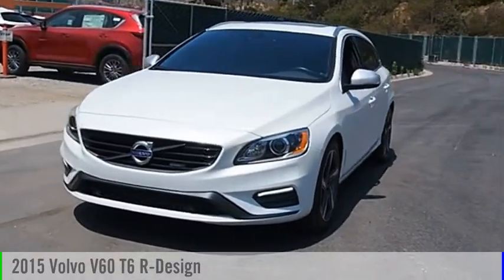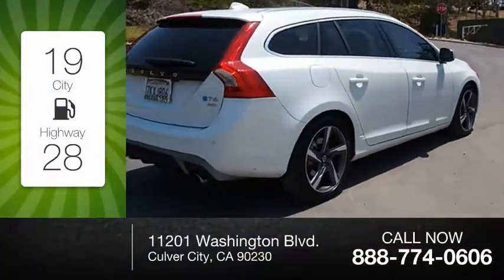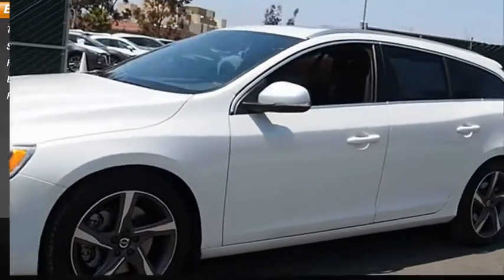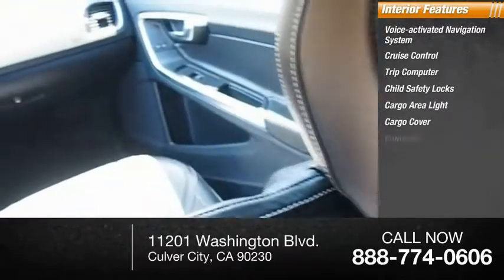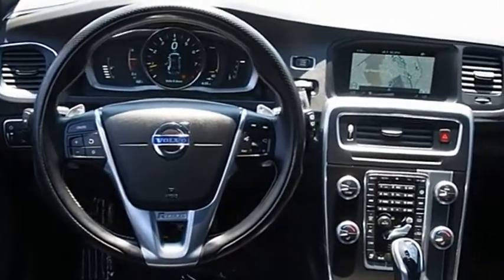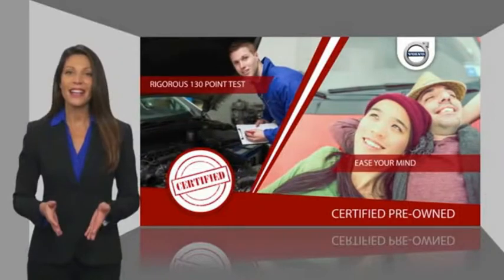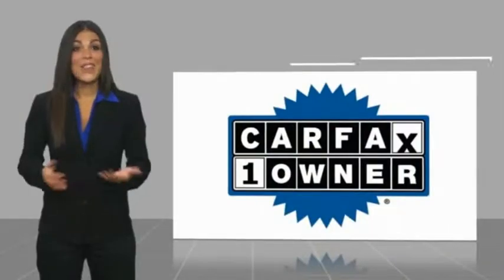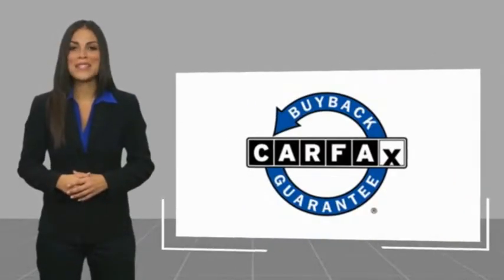2015 Volvo V60 Culver City CA U6534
2015 Volvo V60 T6 R-Design

11201 Washington Blvd.

Armed with a push button start, a navigation system, braking assist, dual climate control, hill start assist, stability control, traction control, a MP3 player, anti-lock brakes, and dual airbags, you won't be able to get enough of this 2015 Volvo V60 T6 R-Design.  It has a 3 liter 6 Cylinder engine.  It is no secret that one-owner vehicles like this one are worth more because they are consistently driven and well maintained.  Edmunds gives it an A rating, so you get even more for your money.  It also includes Volvo On Call Roadside Assistanc, CARFAX Buyback Guarantee.  This vehicle also comes with 100,000 warranty miles, and 7 warranty years and has been subjected to a rigorous, 130 -point inspection for condition and appearance.  For a good-looking vehicle from the inside out, this car features a stunning crystal white pearl exterior along with an off-black interior.  Don't regret waiting on this one!